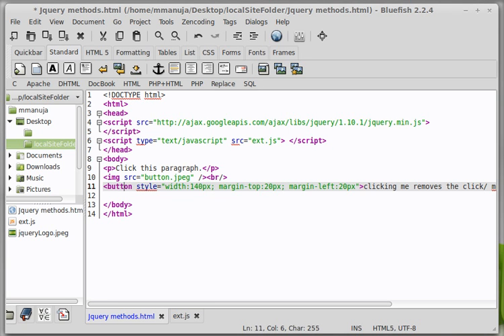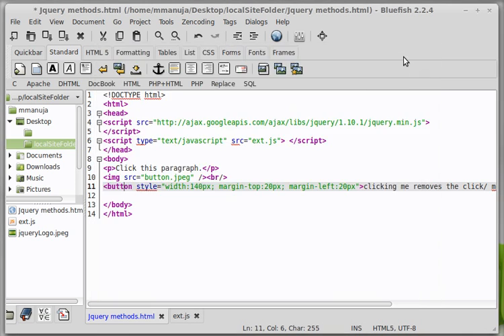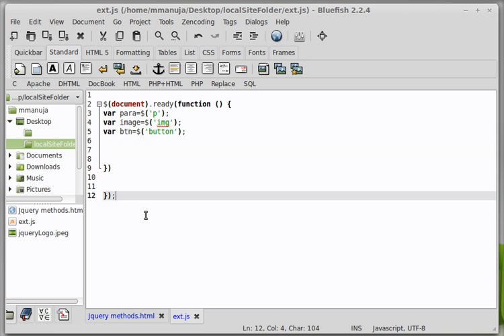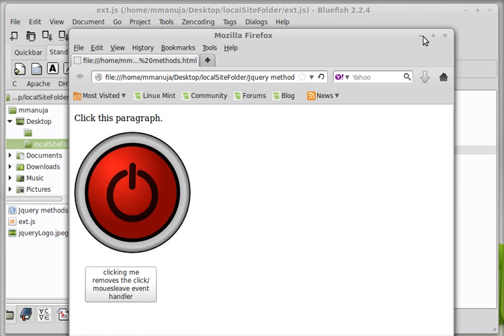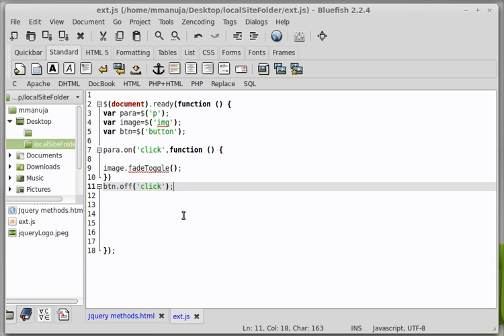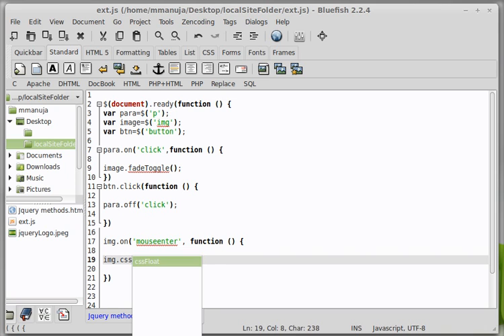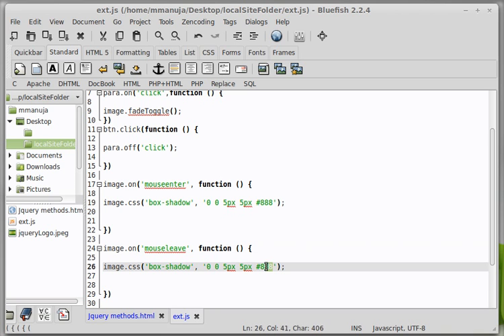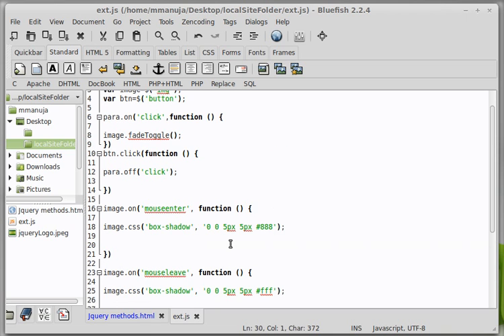JQuery Tutorial : ON, OFF and one event handlers